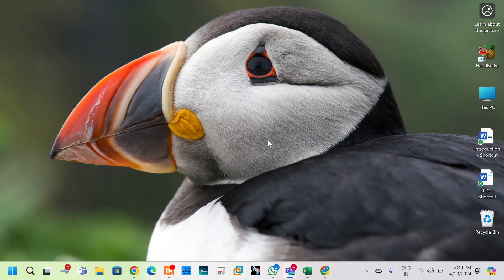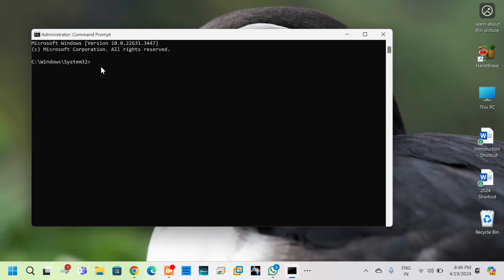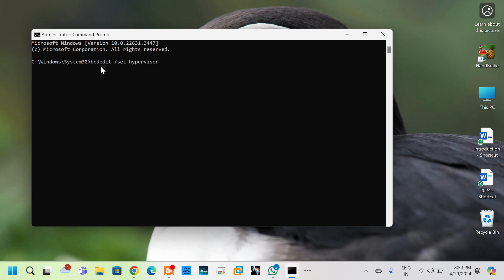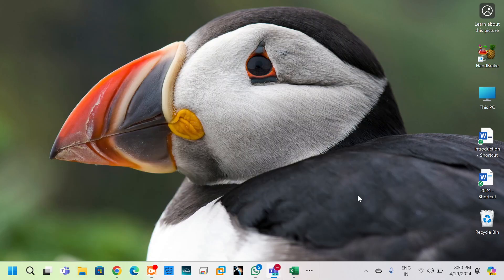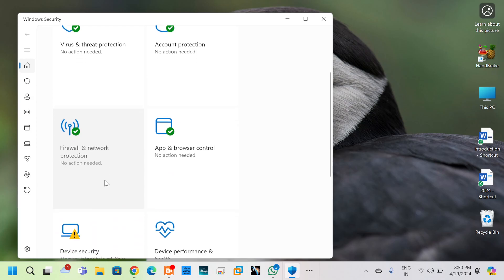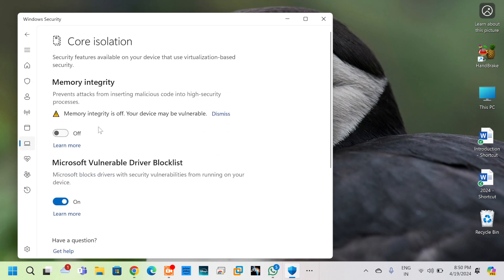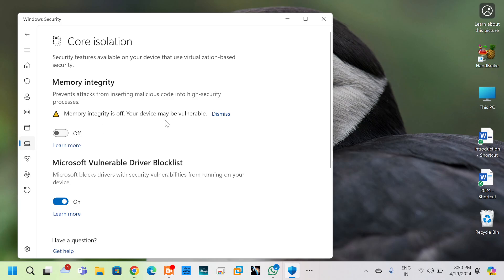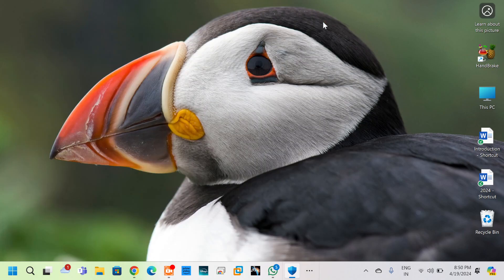Turn off Hypervisor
Increase System Speed